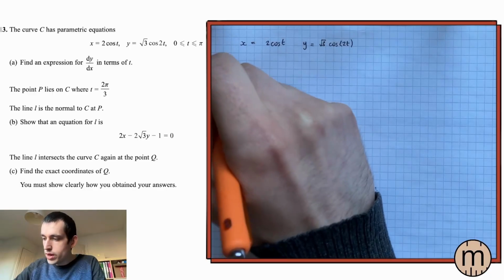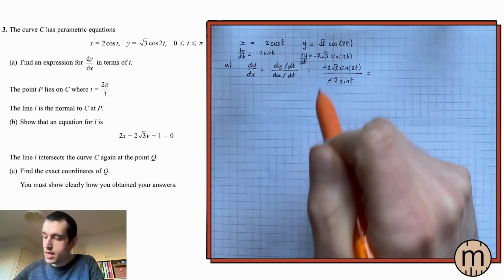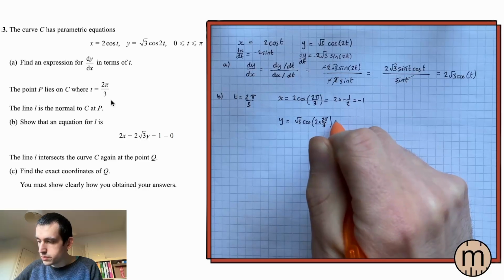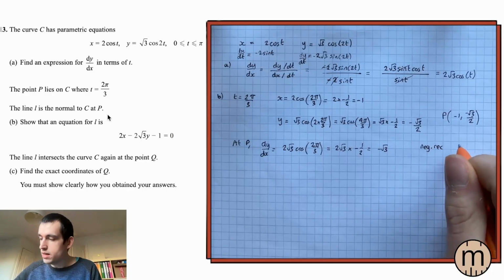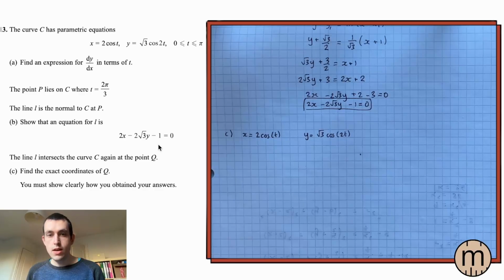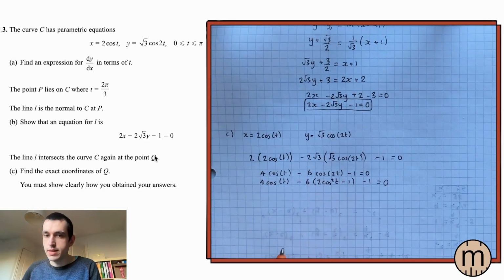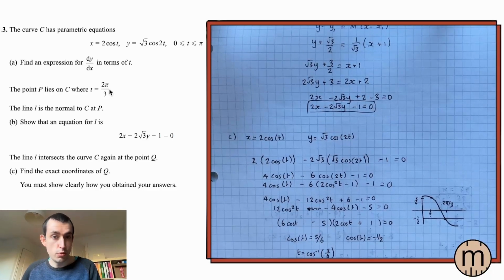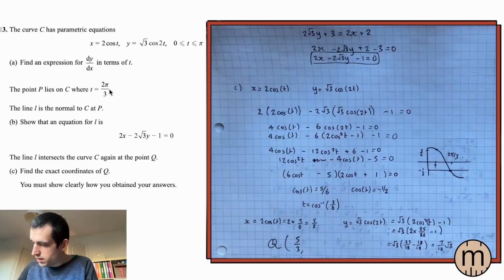A Very Fun Parametric Equations Question (according to me!) [Edexcel]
Edexcel Specimen Paper 1 Question 13

I enjoyed this question. I think there are some tricky bits in it that you may not realise because there are bits of trig, simultaneous equations, etc involved. Did you manage to get all 13 marks?

mathsrules.co.uk